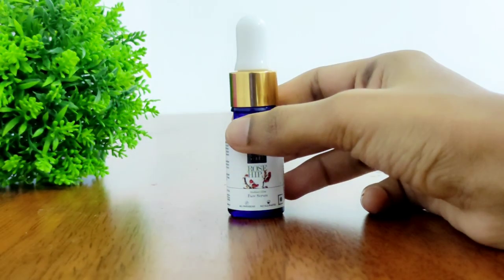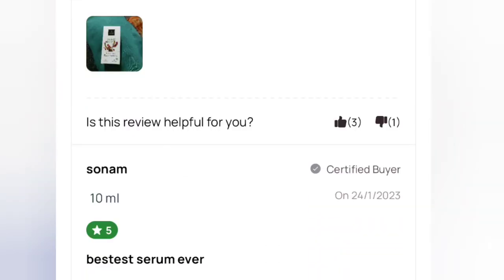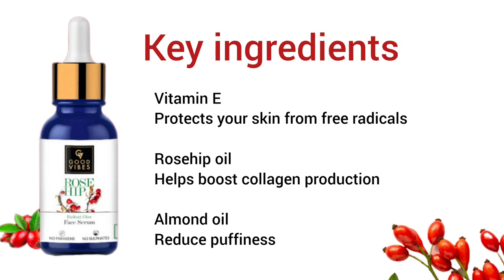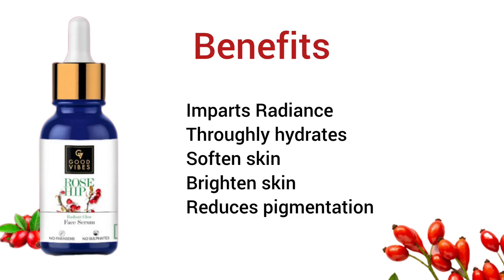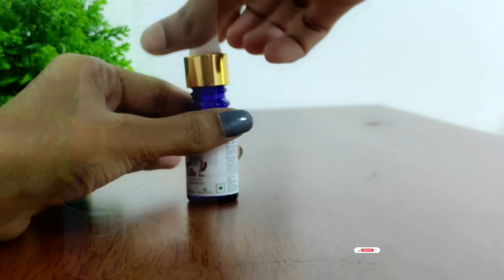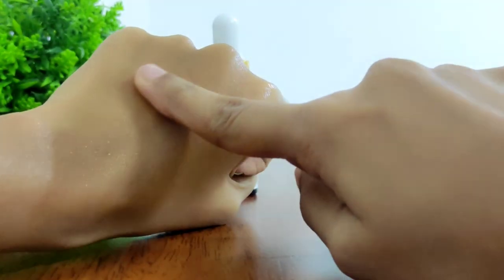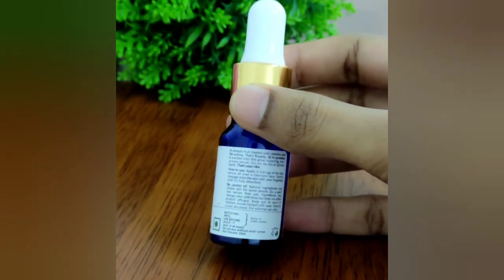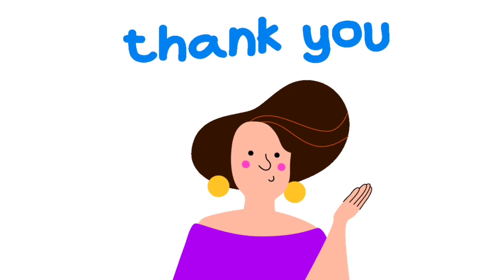☹️GOOD VIBES Rose Hip face serum Review | must watch |അറിയേണ്ട കാര്യങ്ങൾ ✅️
Good Vibes Rosehip Radiant Glow Face Serum | Light, Non-Sticky, Brightening | With Vitamin E | No Parabens, No Sulphates, No Animal Testing (10 ml)

diagnosis, treatment or medical advice. Information on this channel should not be considered as a substitute for advice from a qualified dermatologist. Please consult with a physician or dermatologist regarding any medical or health related diagnosis or treatment options.